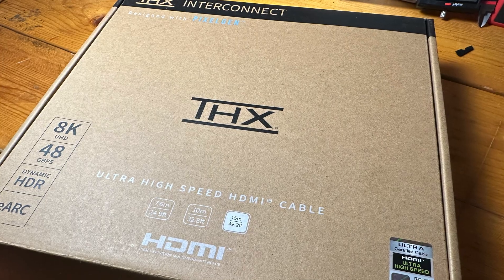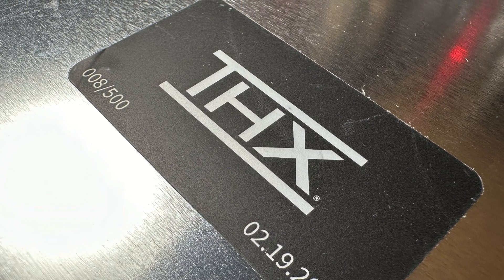HDMI TEST BENCH: Full Review of THX's Interconnect Hybrid Optical Ultra High Speed HDMI 15m Cable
Join our home theater community at AVNirvana.com. Build relationships with other Home Theater Enthusiasts and talk shop about speakers, processors, projectors, TVs, and more.  We look forward to seeing you there!!

This is part three of our THX Interconnect Ultra High Speed HDMI 2.1 Cable review series.  In this episode, we crack open a 15m Hybrid Optical cable, the longest length offered by THX, and put it through physical and functional tests.

The cable, manufactured in coordination with Pixelgen Design, is available in three lengths (7.6m or 29.4ft, 10m or 33ft, and 15m or 49ft).  They can be ordered directly from Pixelgen Design,